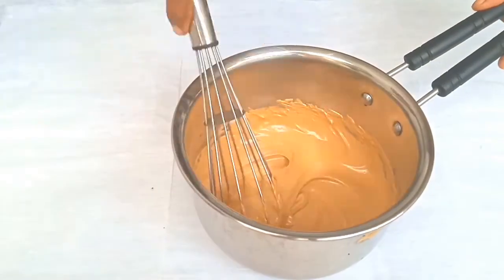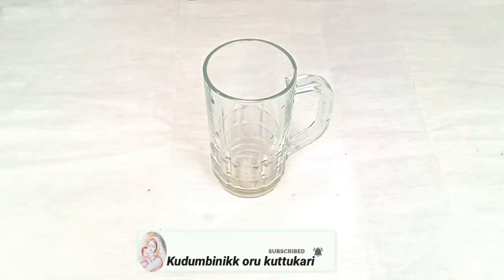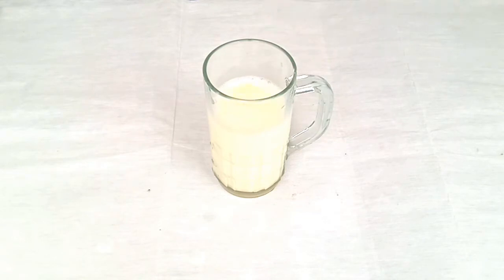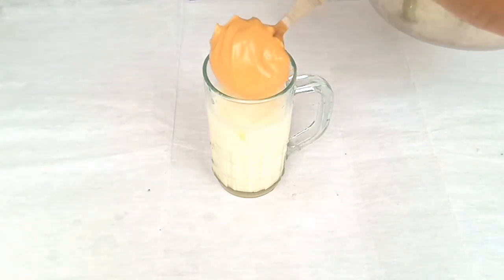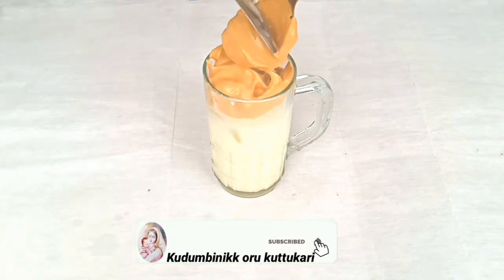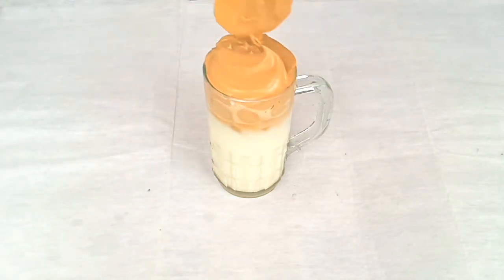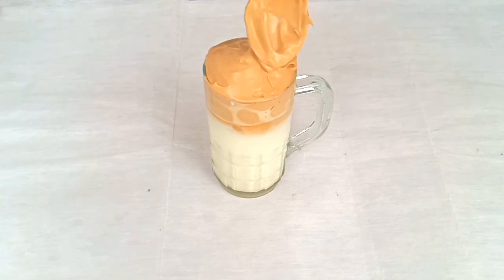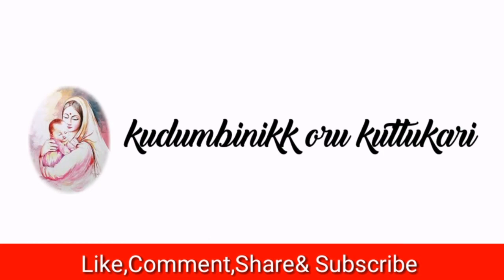Oru Korean Aparatha (Dalgona Coffee)Malayalam 👌👌|kudumbinikk oru kuttukari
Dalgona Coffee